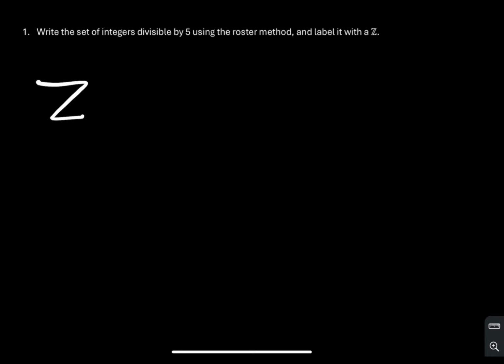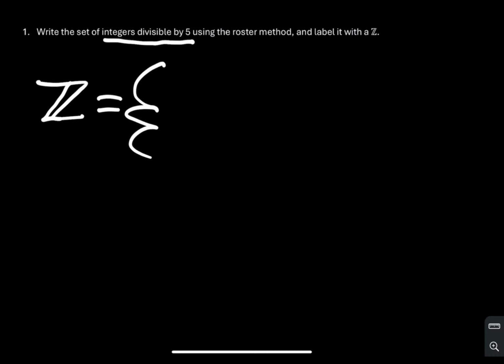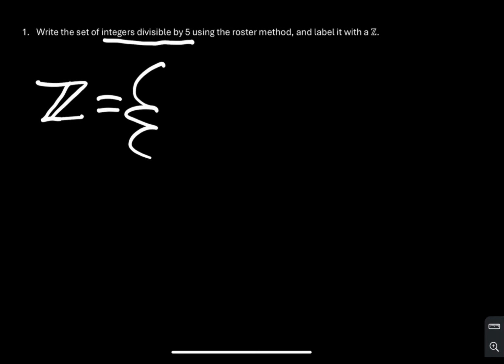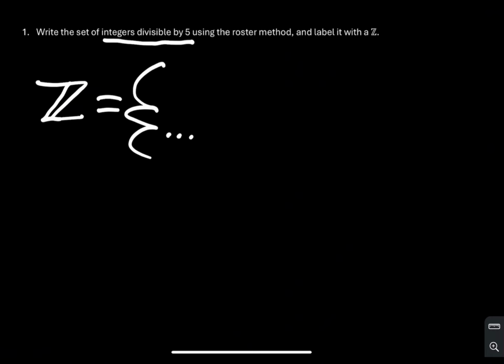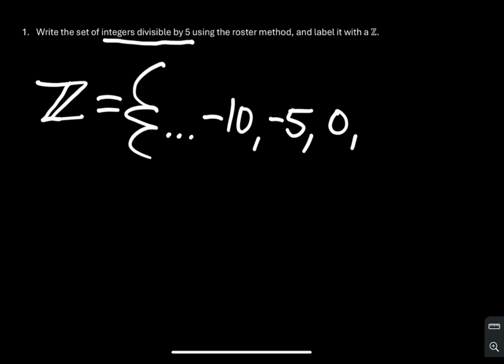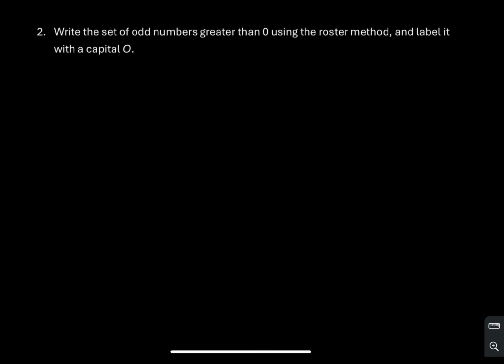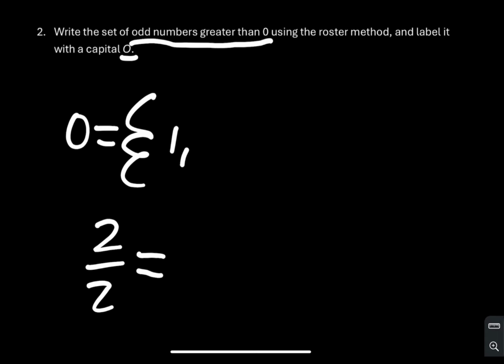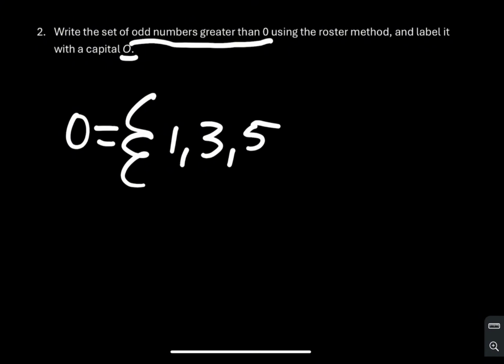Infinite Sets using Roster Method and Ellipses (Contemporary Mathematics)